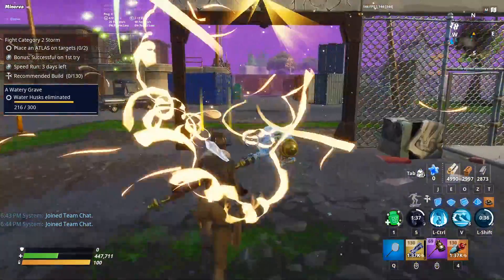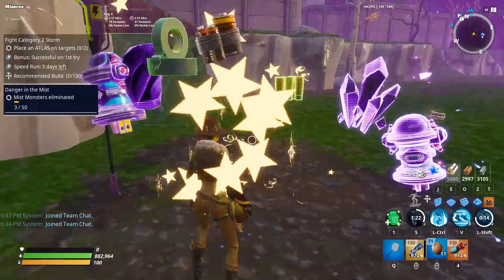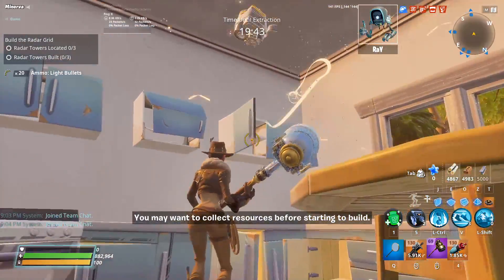How to get Batteries in Fortnite Save the World!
I will link the rest as they release :)